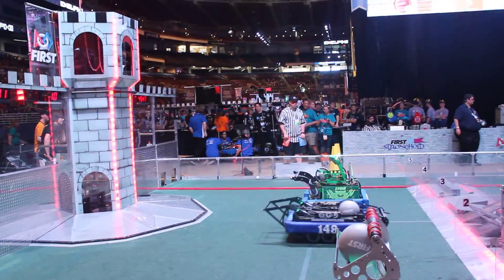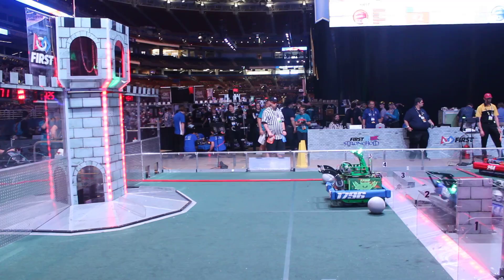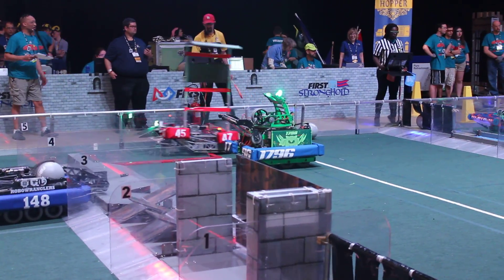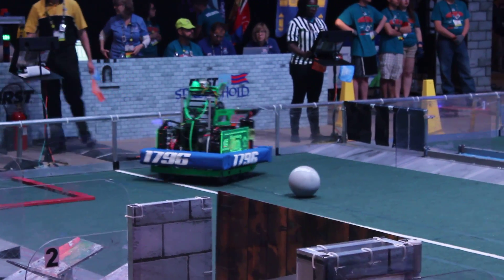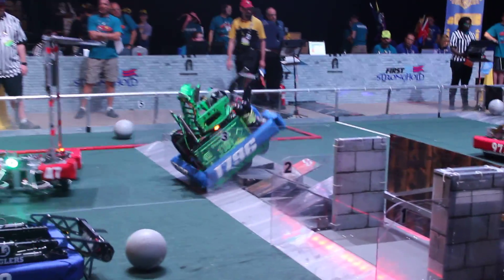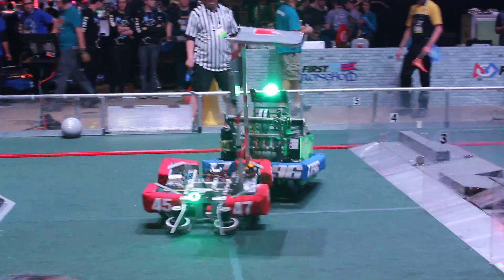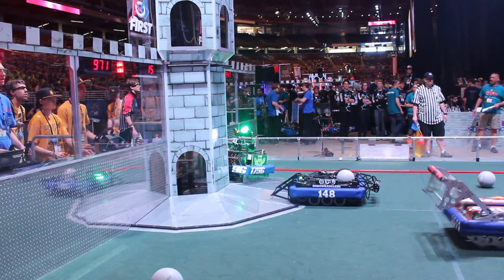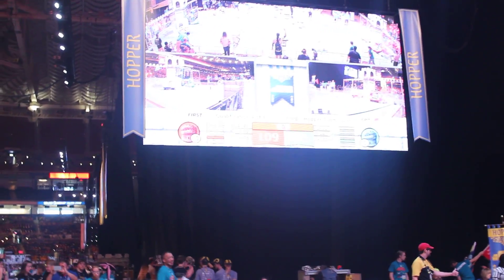Quals Match 1